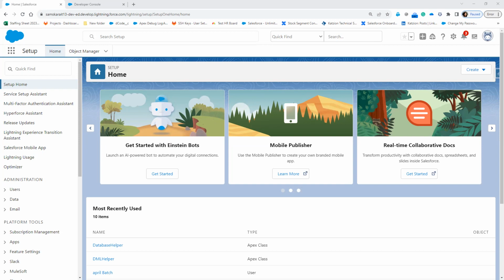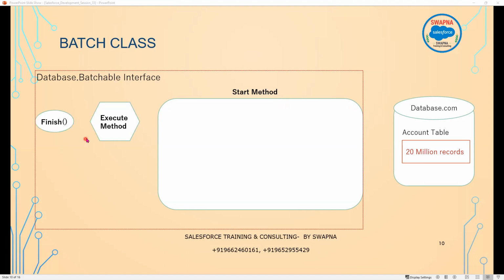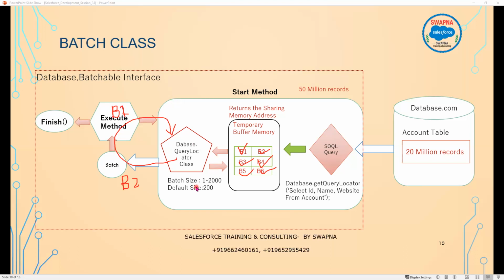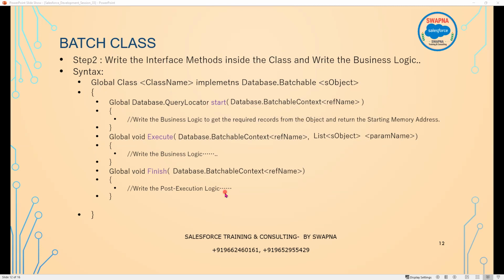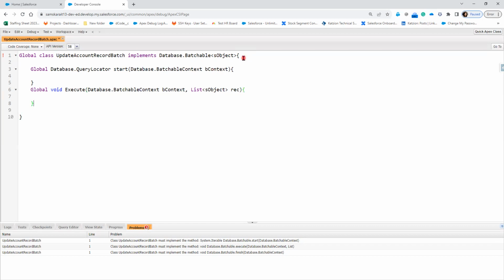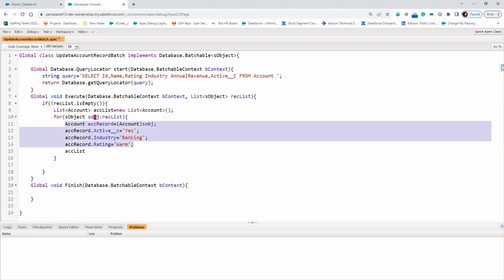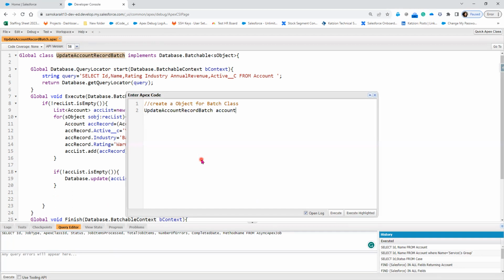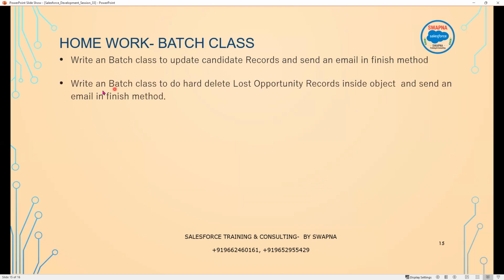34.SalesforceDevelopmentSynchronousOperationAsynchronousOperationBatchProgrammingBatchApexBatchClass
Synchronous Operation
Asynchronous Operation
Batch Programming
Batch Apex
Batch Class